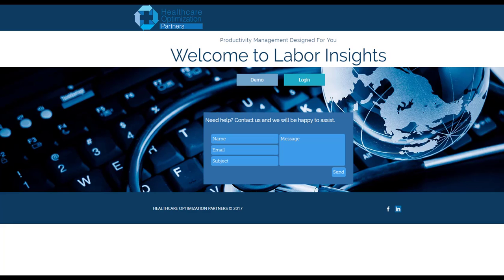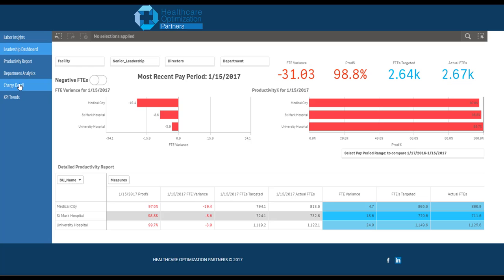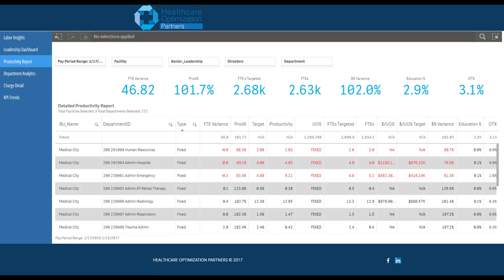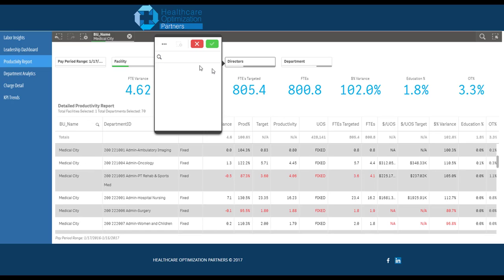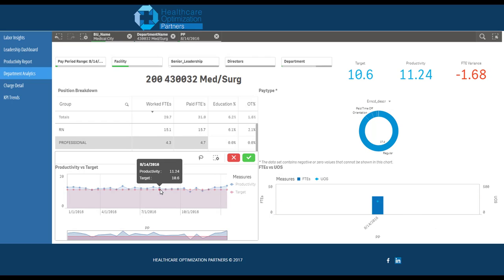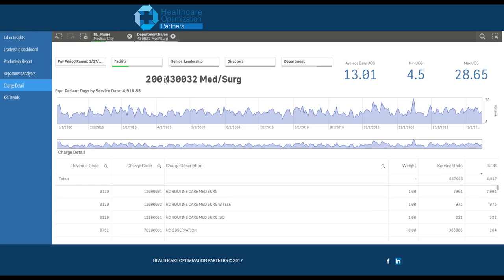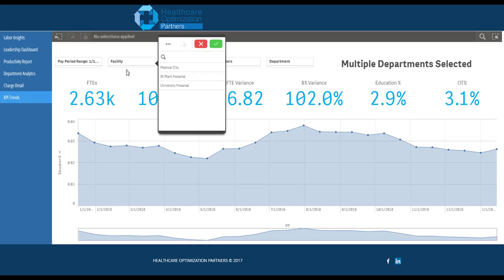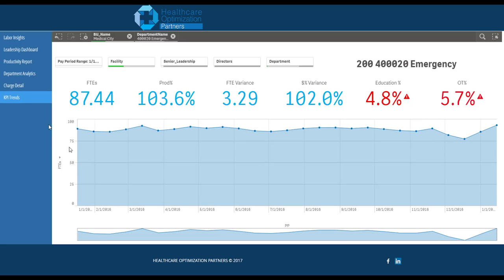Labor Insights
Labor Insights is more than just a productivity management solution. It allows users to explore their data from a system wide performance down to a single hour worked by a certain employee. The application was built for the end user in mind. Business decisions are made at every level of the organization and Labor Insight provides the meaningful information to make those business decisions. for more information.